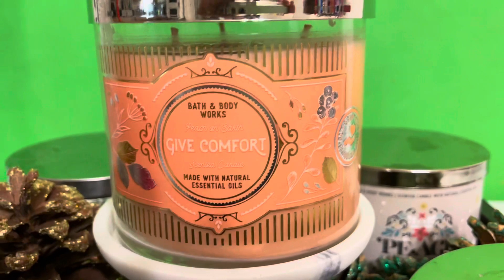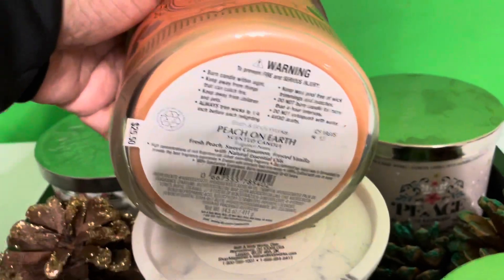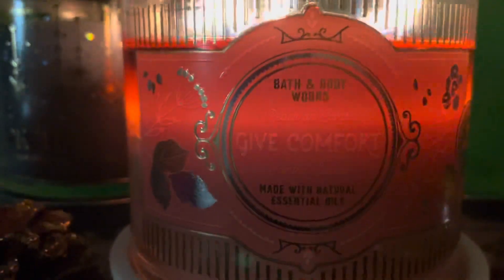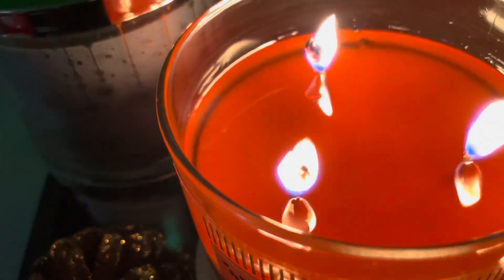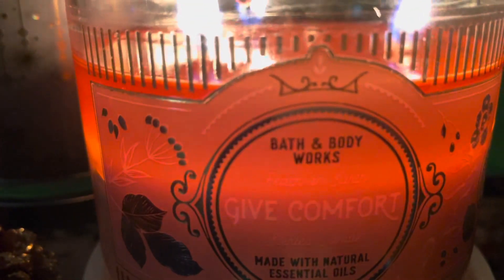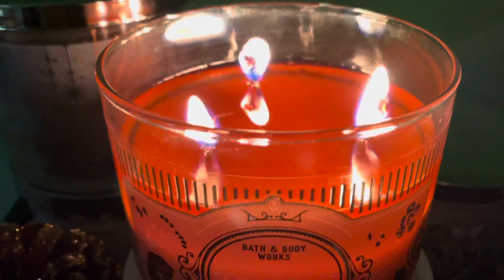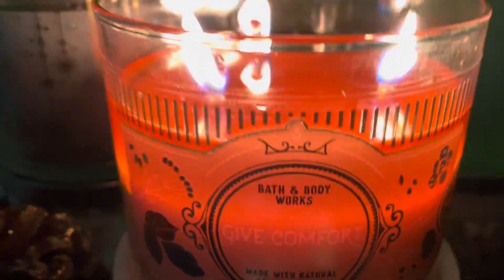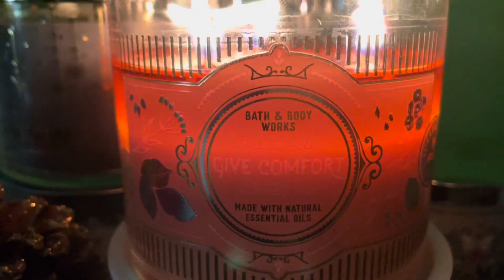Bath & Body Works Candle Review : Give Comfort Peach on Earth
Candle Review
Bath&Body Works Candle Review
Peach on Earth
Candle day review